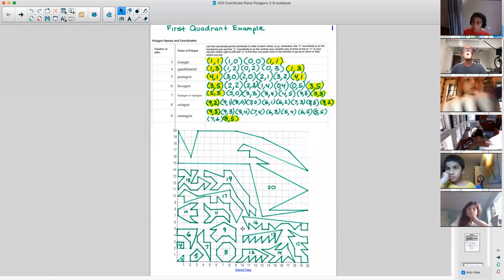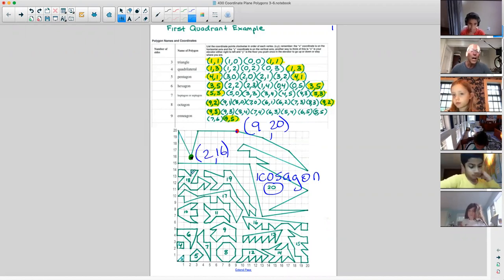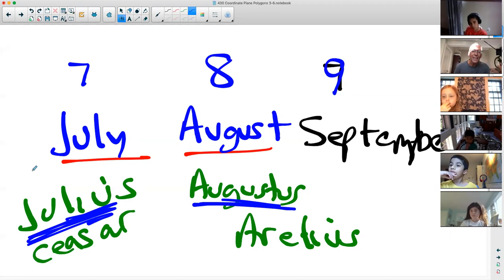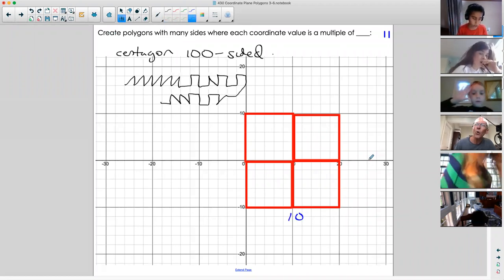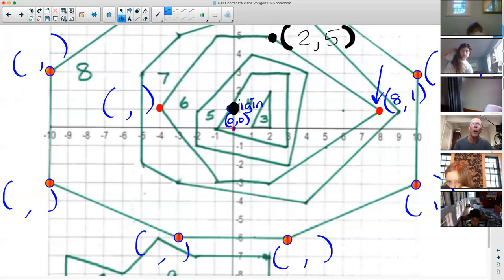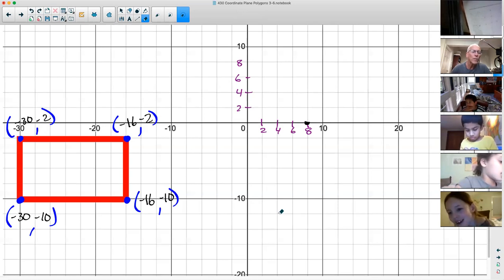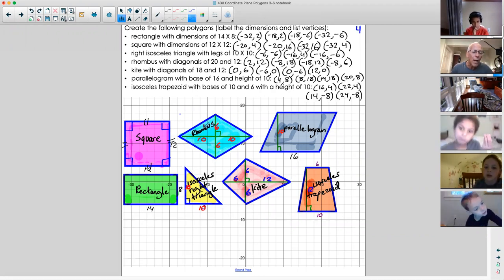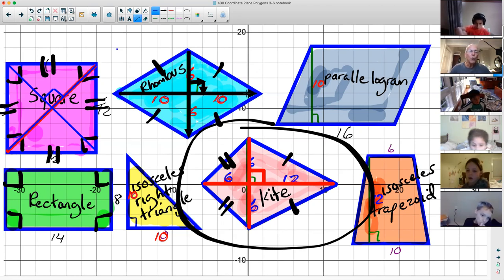Wed 4:30p (10/14/20) Mathletes